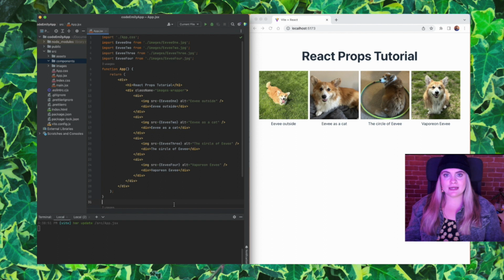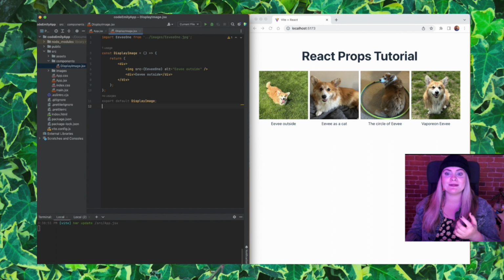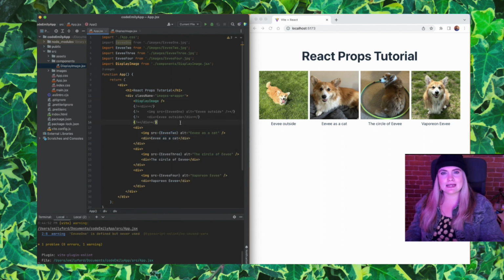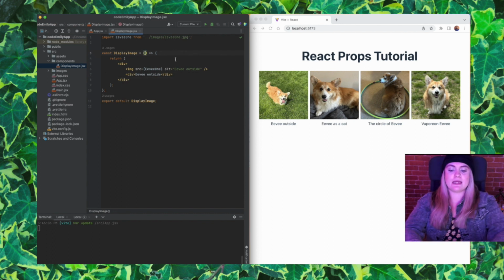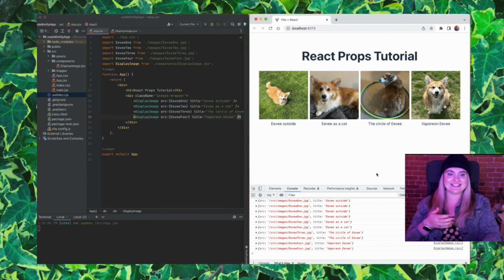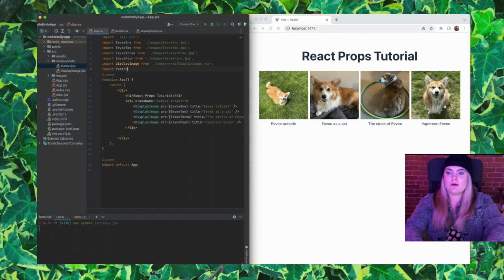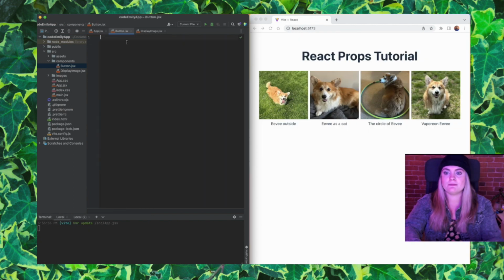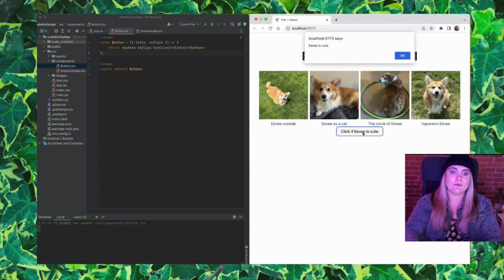React JS Tutorial #4: Props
In this exciting video, we dive deep into the world of React JS and explore the power of Props! 🚀 Join Code Emily as she breaks down the concept of Props, demonstrates how to pass data between components, and shares best practices for using Props effectively. By the end of this tutorial, you'll have a solid understanding of Props and be ready to level up your React JS skills.

React Props are a key concept to understand when learning React. This tutorial is to walk you through what props are, what types of props are possible to use, how to pass down props and how to access props.

Oh, and if you're new to JavaScript as well, don't worry! Code Emily has got you covered with a comprehensive JavaScript tutorial series. Whether you're a React enthusiast or a JavaScript novice, we've got the resources you need to enhance your skills and become a proficient web developer.

So what are you waiting for? Get ready to embark on an incredible learning journey with Code Emily and become a React and JavaScript pro in no time.

00:00 Intro
00:20 Explaining React App as is
00:40 Explaining Breaking down App into Smaller Components
00:50 Creating DisplayImage component
01:20 Passing down props into DisplayImage
02:25 Pulling in props inside DisplayImage Component
03:10 Rewriting App with Components
03:55 Passing down Functions as Props: Creating Button Component
05:37 Passing down Children Elements as Props